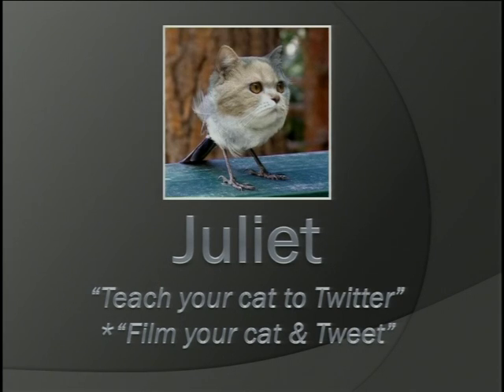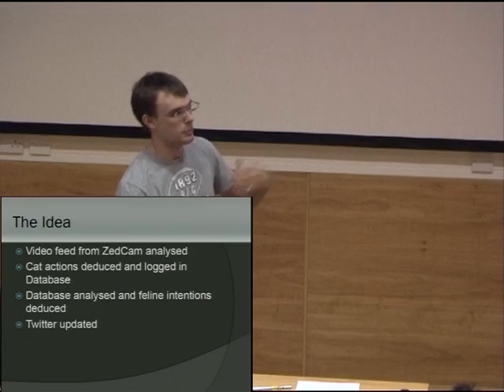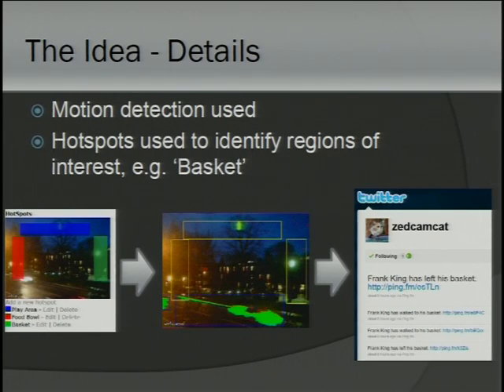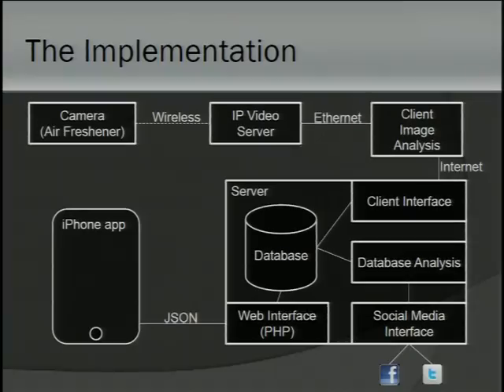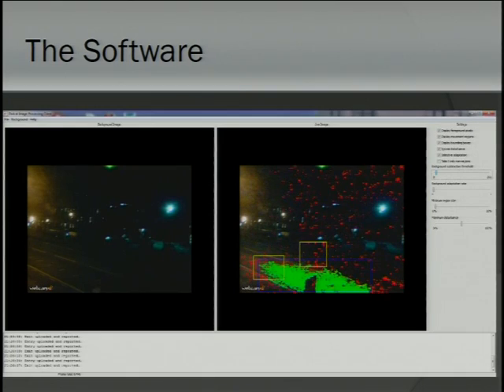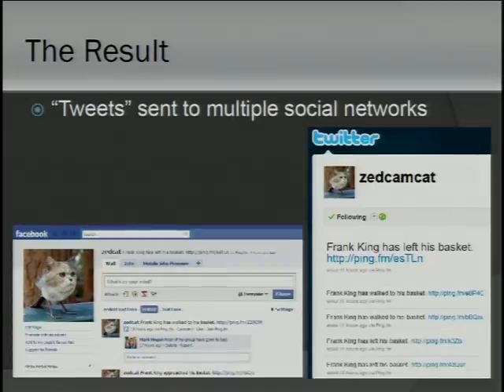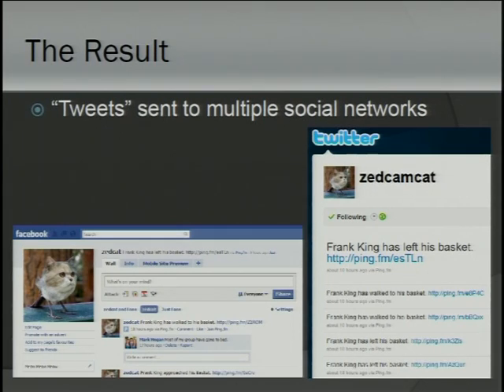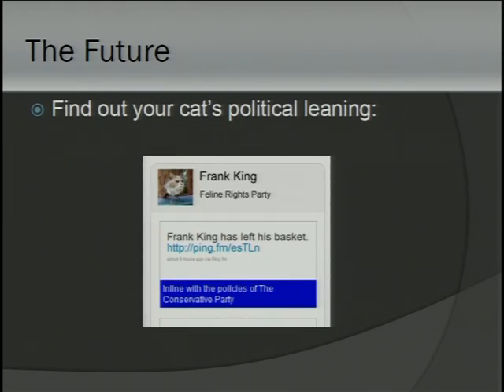Group Projects 2010 - Group Juliet - Teach your Cat to Twitter